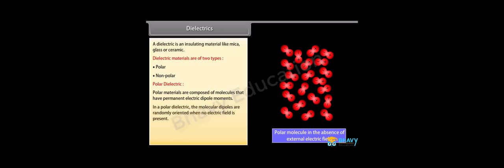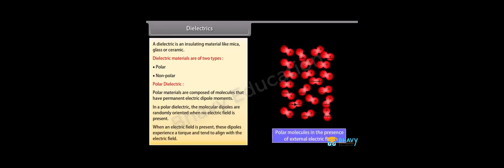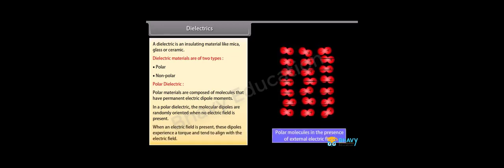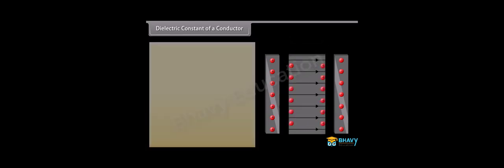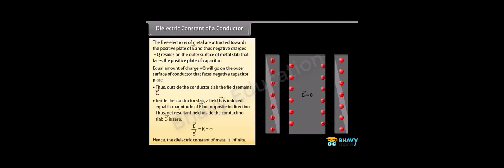Electrostatic potential and capacitance II Class 12 Englisg Physics